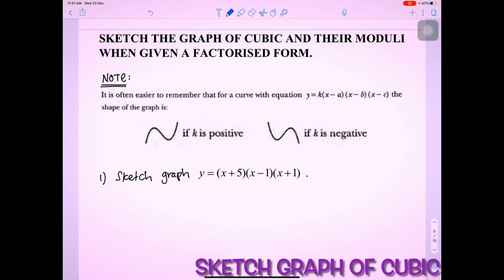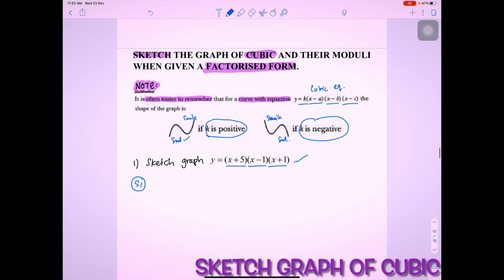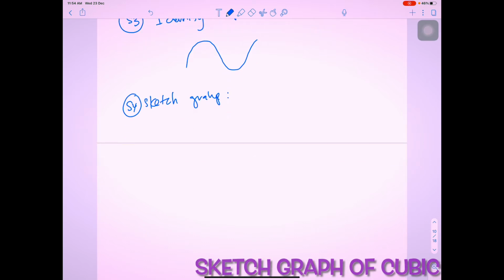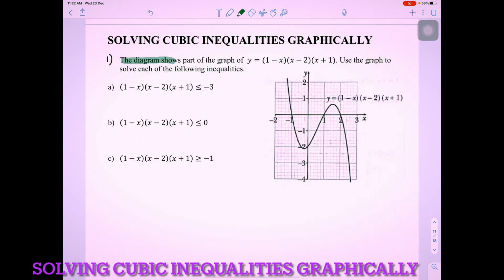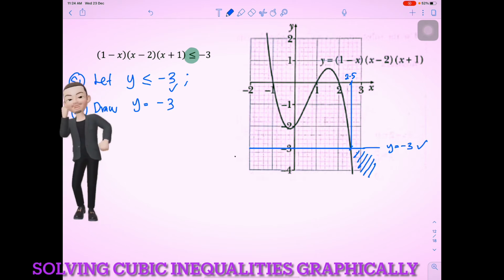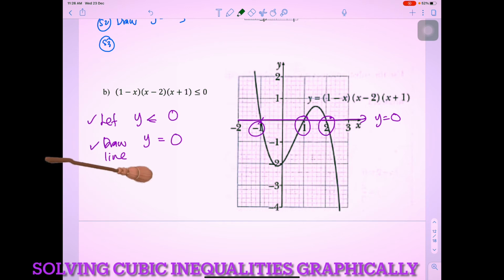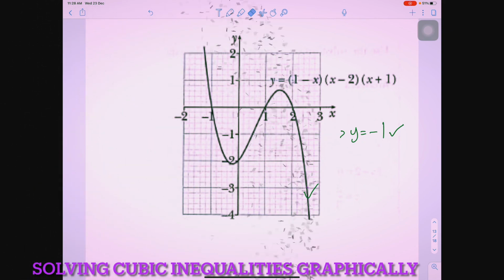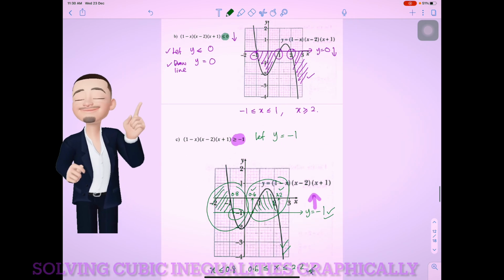EQUATIONS, INEQUALITIES & GRAPHS - SKETCH GRAPH OF CUBIC AND SOLVING CUBIC INEQUALITIES GRAPHICALLY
Discussing about the basic skills, knowledge and example questions of sketching graph of cubic & solving cubic inequalities graphically.